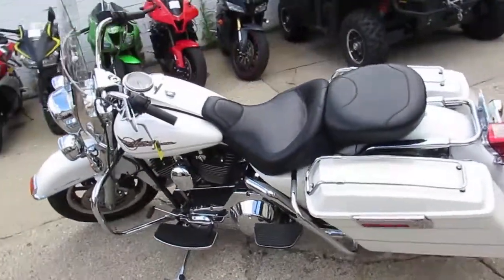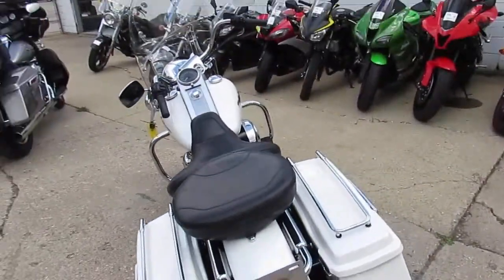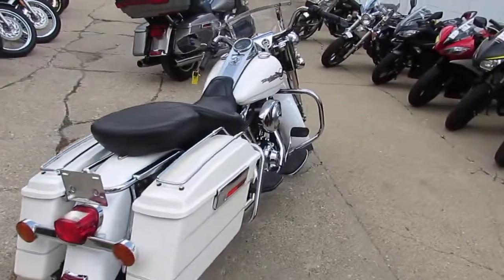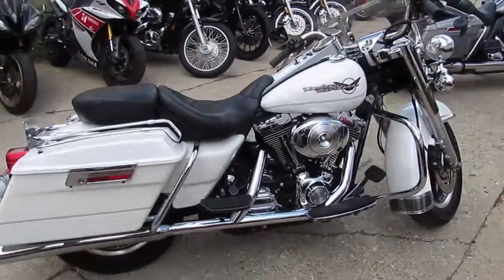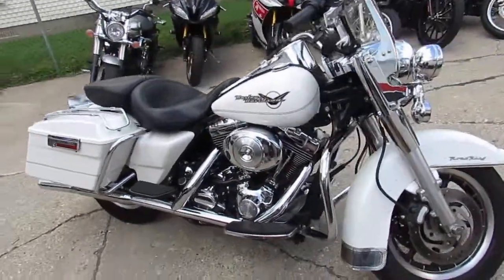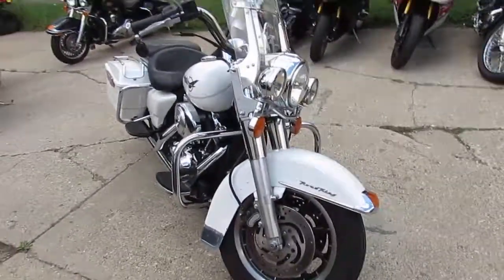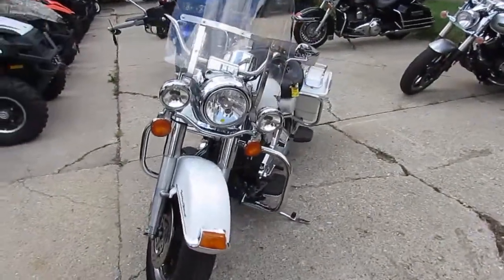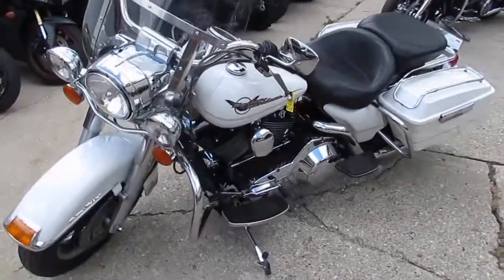2005 Road King for sale in Michigan $6999 U3584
2005 Road King for sale in Michigan $6999